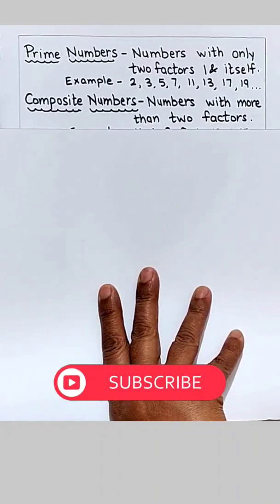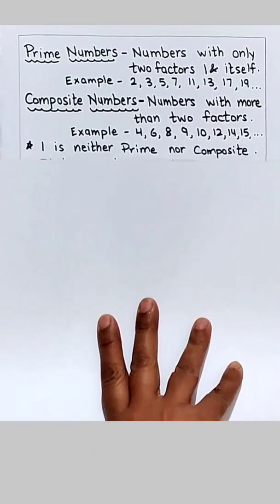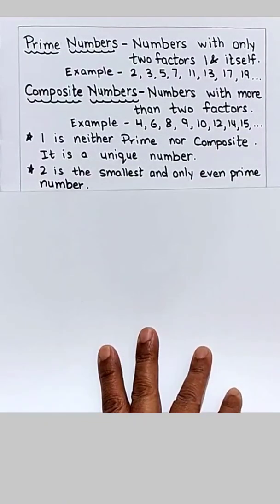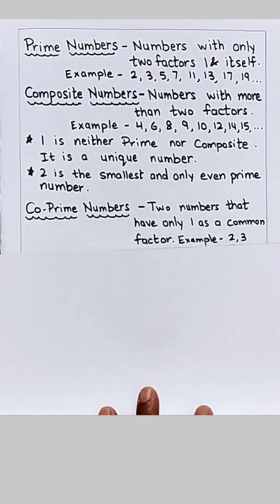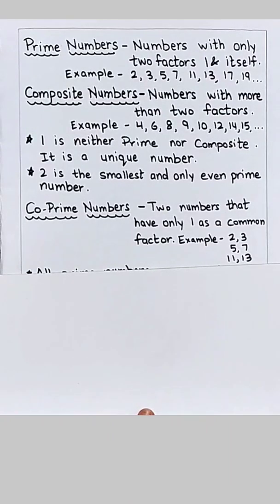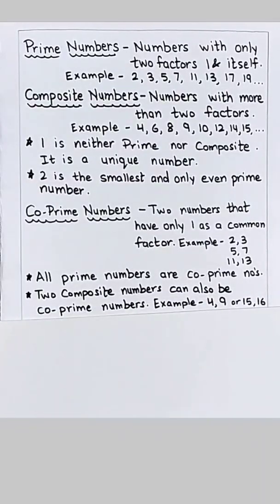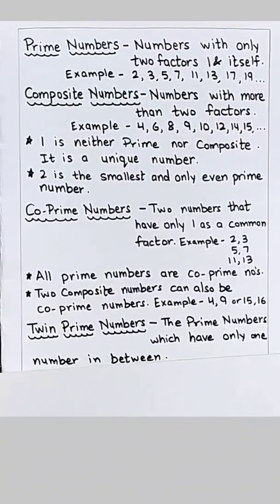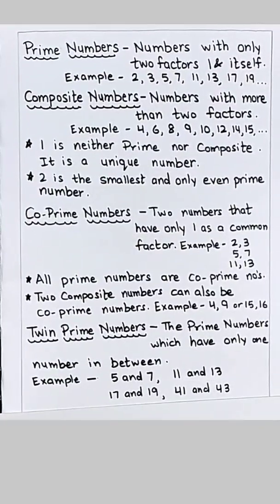PRIME NUMBERS | TWIN PRIME NUMBERS | CO-PRIME NUMBERS | COMPOSITE NUMBER